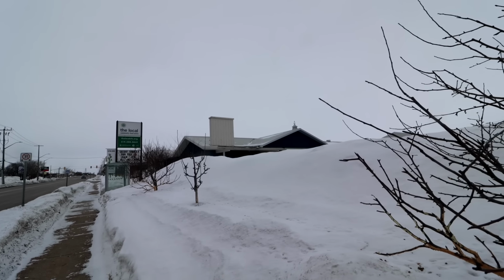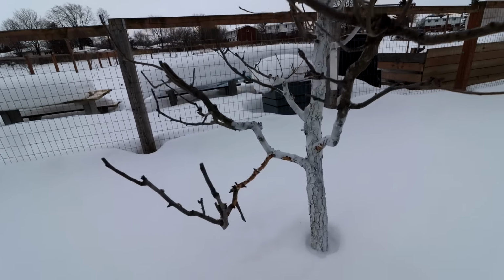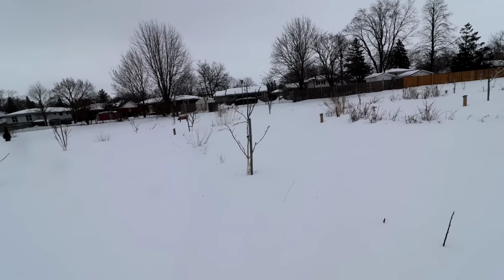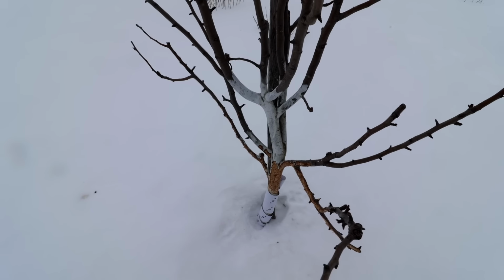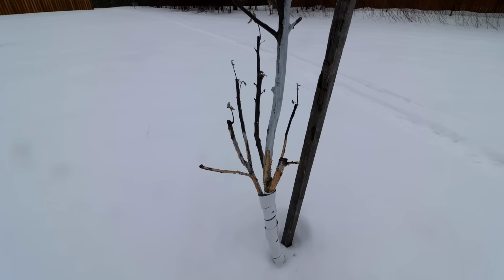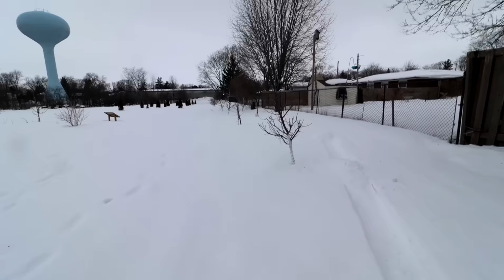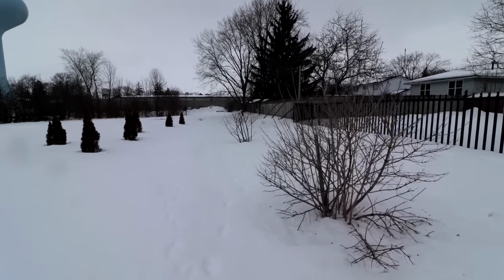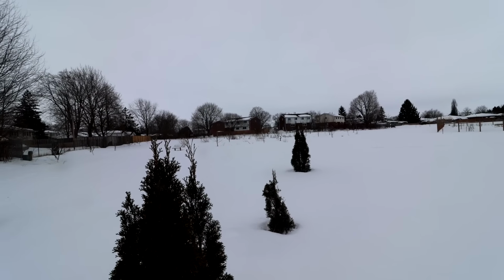Damage in the Orchard, The Bonsai Zone, March 2025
As the level of snow slowly goes down, the rabbit damage to the trees in the orchard is revealed. It has not been a good winter.